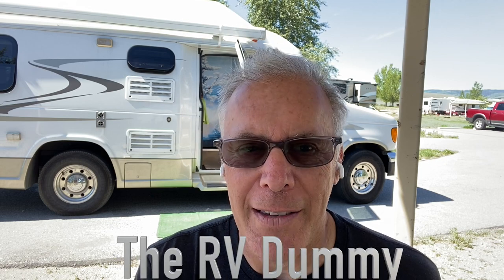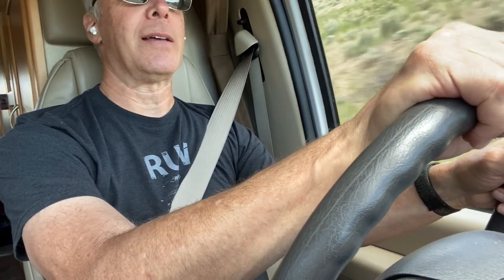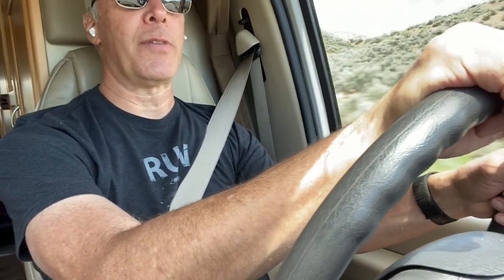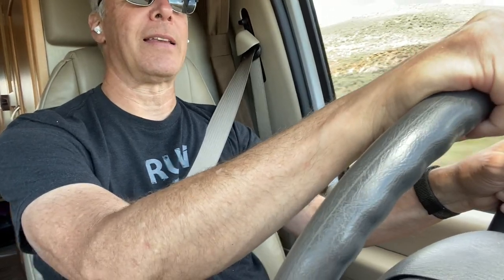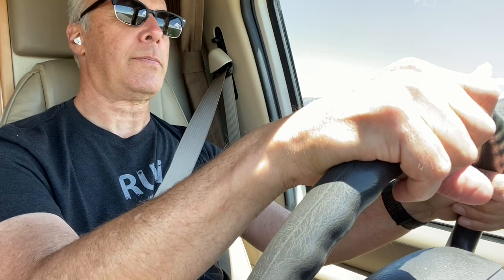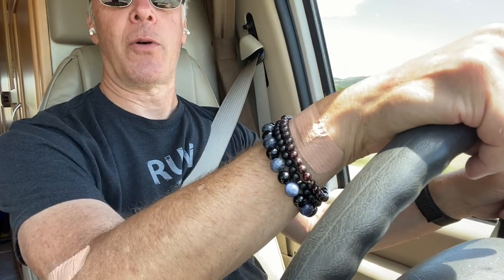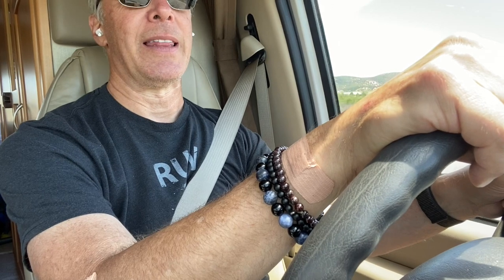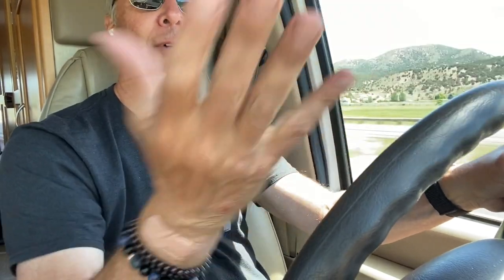RV Sway - An Actual Road Test in My Class B RV!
RV sway is a real thing that many motorhome, fifth wheel and trailer owners are reporting. If left unchecked it could be not only nerve wracking but downright dangerous to the driver, the passengers, and others on the rode. Today The RV Dummy takes you for a real time road test in his Class B Pleasure Way Excel TS to test the sway on different road conditions. Come on in and let's have a look!